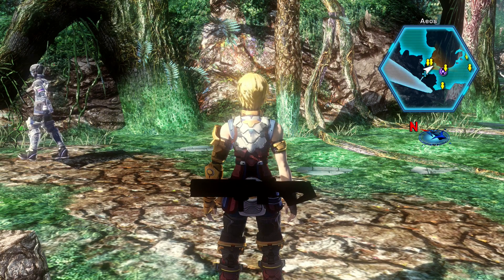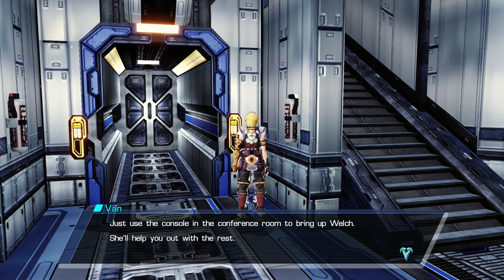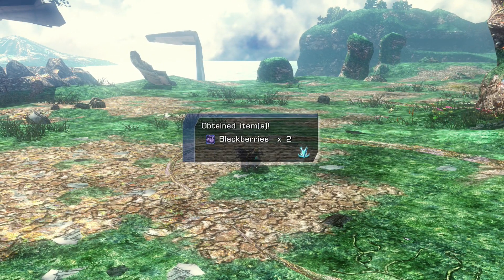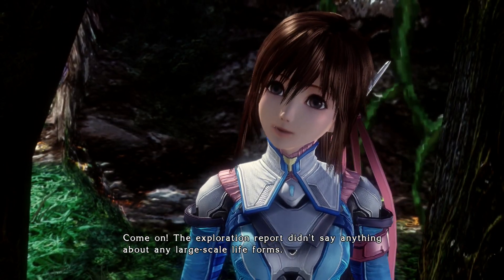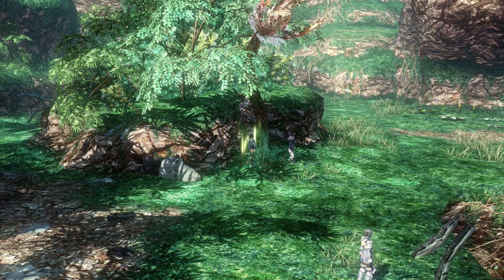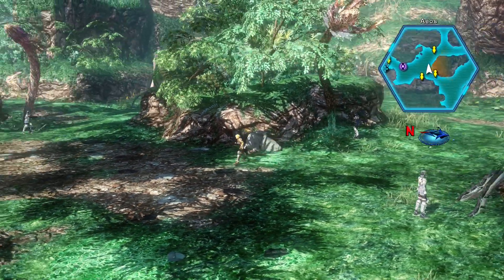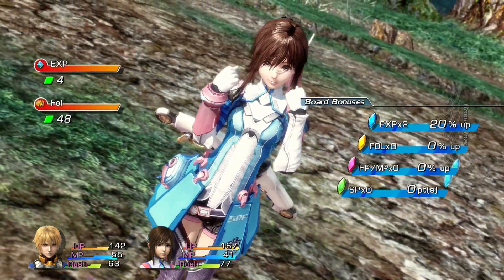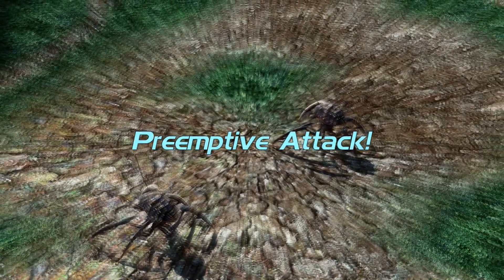Let's Play Star Ocean: The Last Hope - #002 - Initiating Combat Mode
In this episode, we take a look around the crash site and check in with crew members before getting attacked.

Collectibles to acquire:
- Recipe Memo #05
- Spaceship Data 001: SRF - 003 Calnus
- Spaceship Data 004: SRF - 001 Aquila